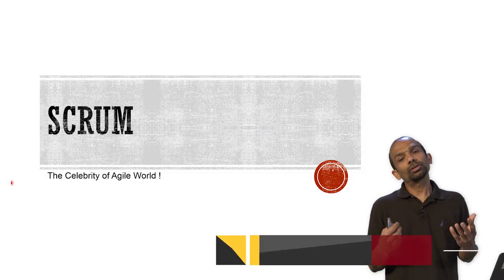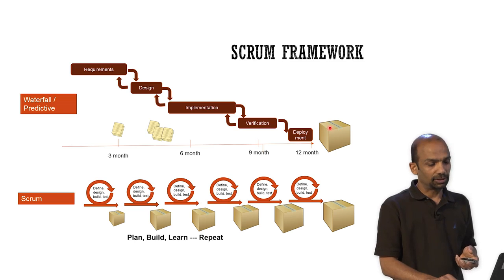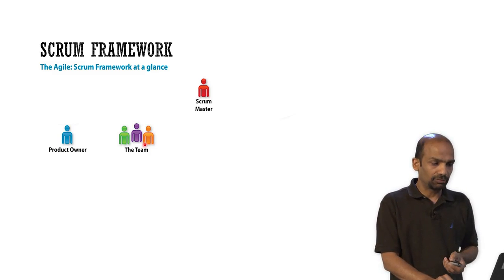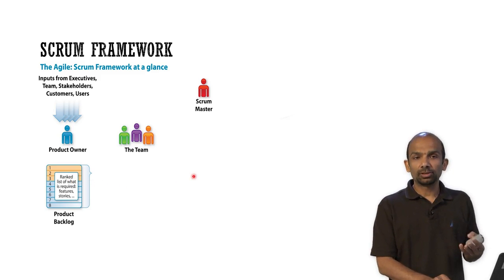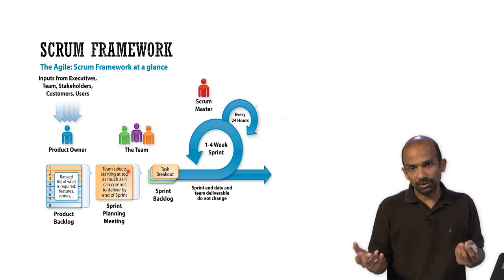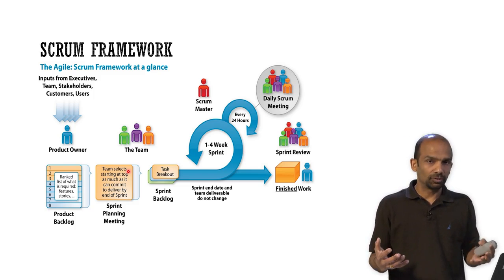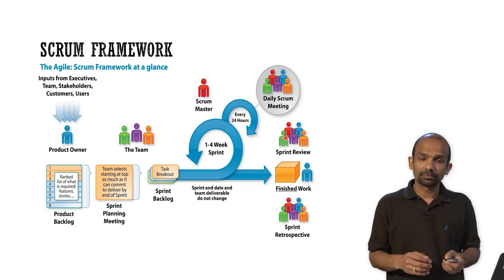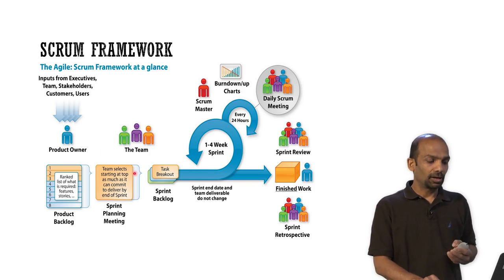Scrum - Software Development Processes and Methodologies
Link to this course:
Software Development Lifecycle Specialization
Software is quickly becoming integral part of human life as we see more and more automation and technical advancements. Just like we expect car to work all the time and can't afford to break or reboot unexpectedly, software industry needs to continue to learn better way to build software if it were to become integral part of human life.

In this course,  you will get an overview of  how software teams work? What processes they use?  What are some of the industry standard methodologies? What are pros and cons of each?  You will learn enough to have meaningful conversation around software development processes.

After completing this course, a learner will be able to
1) Apply core software engineering practices at conceptual level for a given problem.
2) Compare and contrast traditional, agile, and lean development methodologies at high level.  These include Waterfall, Rational Unified Process, V model, Incremental, Spiral models and overview of agile mindset
3) Propose a methodology best suited for a given situation

Week 4 assignment. I kept going back to my submission to see if it’s been graded since I never got any email verifications. Now it says I’ve resubmitted the asisngment. Which I haven’t done.,Great beginner course for those interested in software development processes and methodologies. Very applicable especially if you're a software engineer or an aspiring IT project manager.